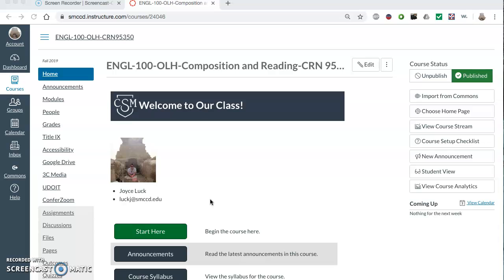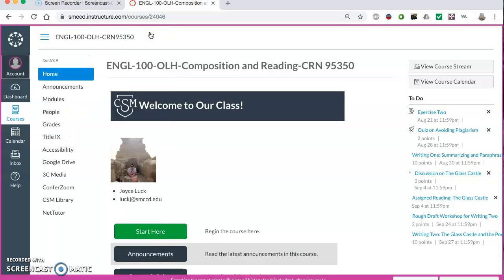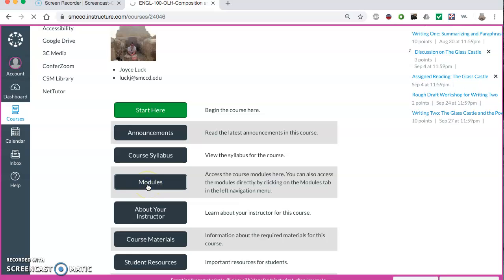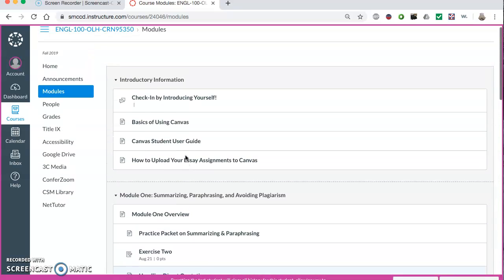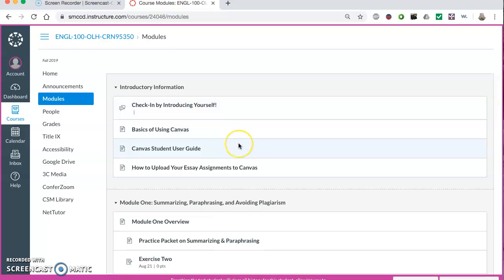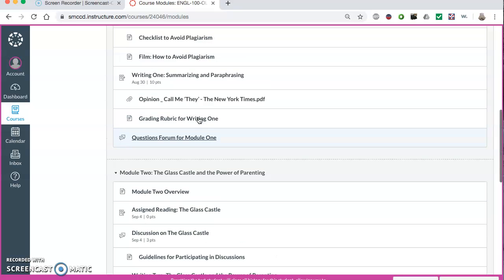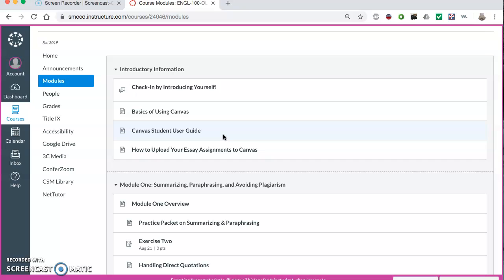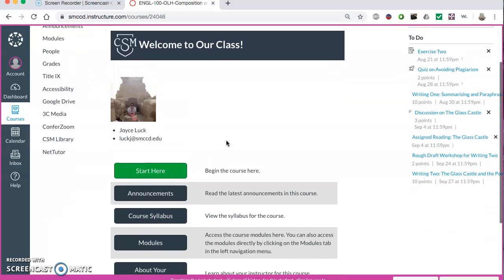100: Intro to Canvas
A quick tutorial on using Canvas for English 100 Online.